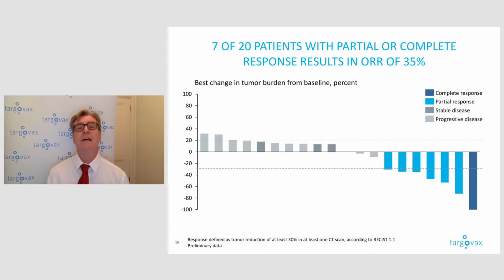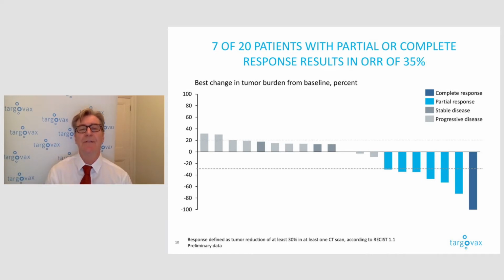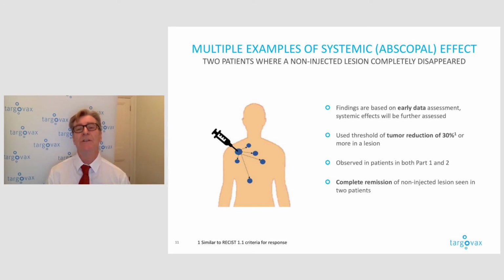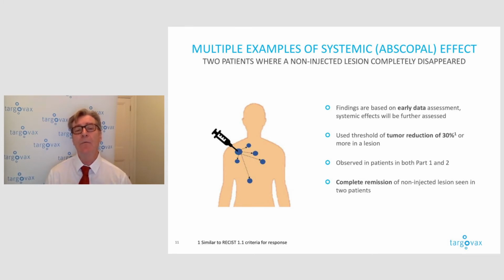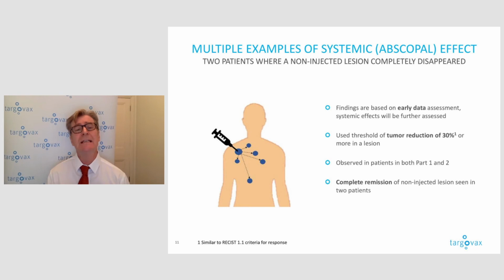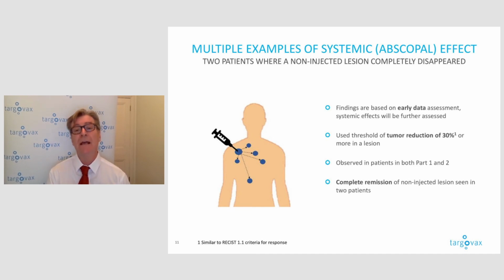CMO Magnus Jäderberg present impressive results from melanoma trial!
On 1 December 2020 Targovax announced impressive objective responses as well as effects on non-injected lesions in ONCOS-102 trial in anti-PD1 refractory melanoma patients. The video shows Targovax's Chief Medical Officer, Dr. Jäderberg, presenting the data. - and the "ONCOS-102 Trials update" from 2 December 2020.